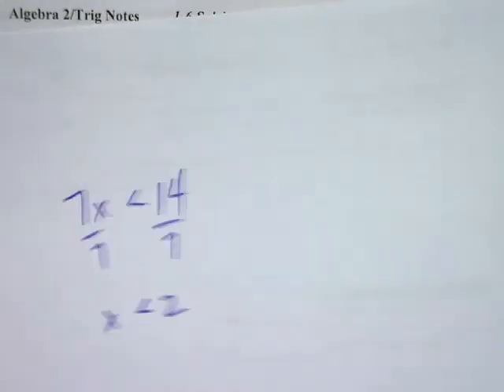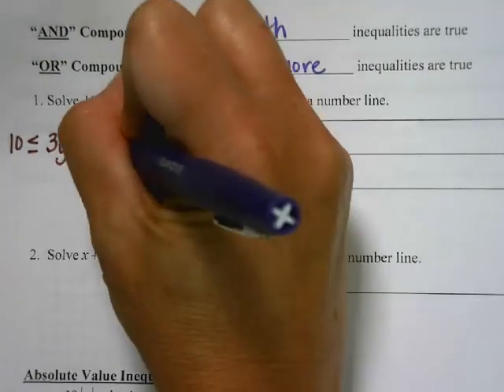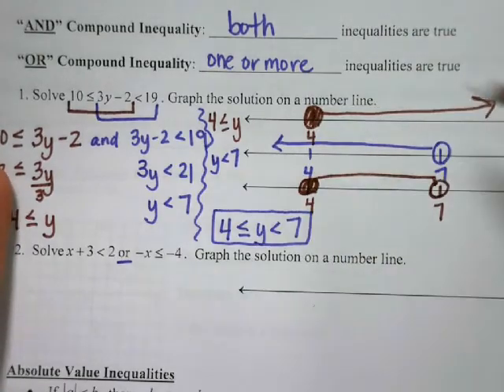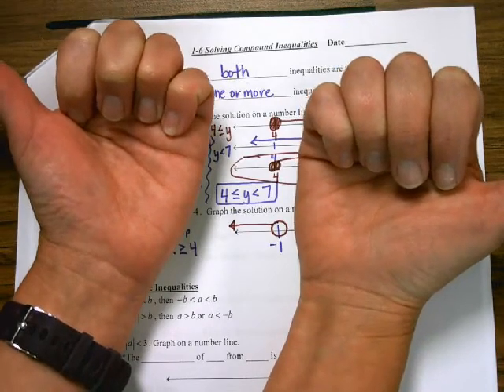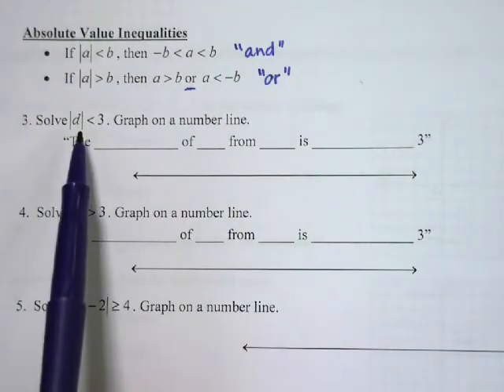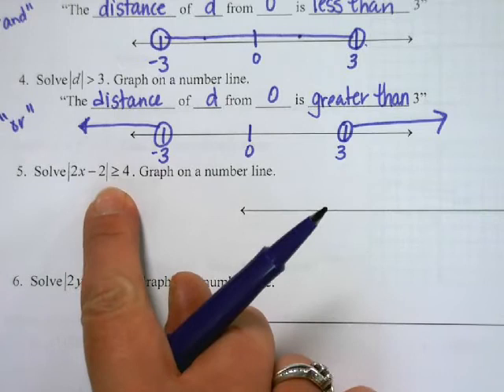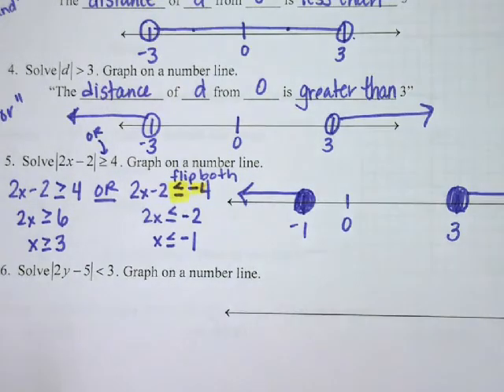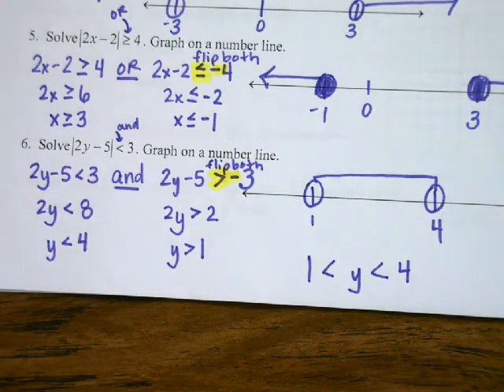Algebra 2 - Solving Compound Inequalities